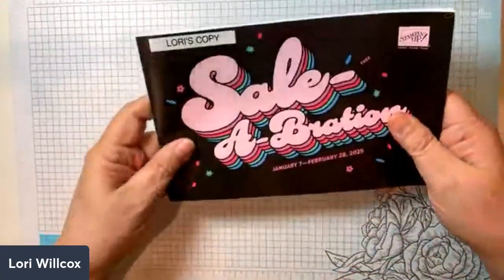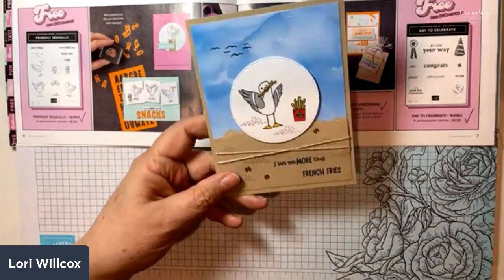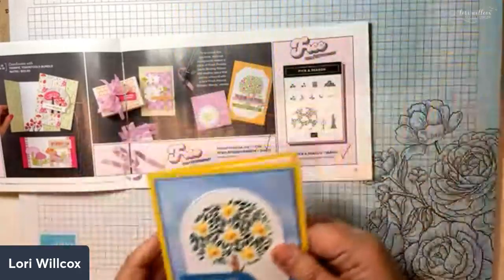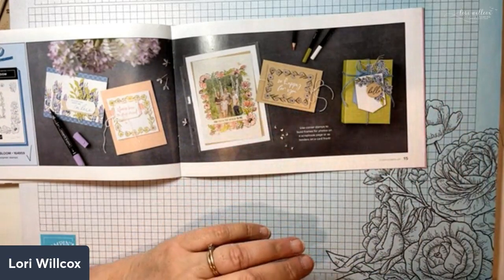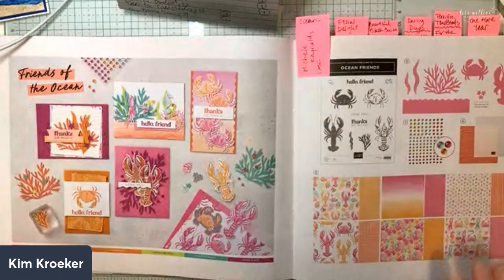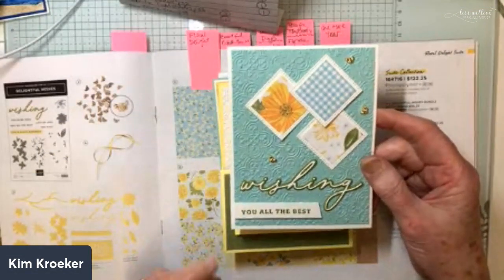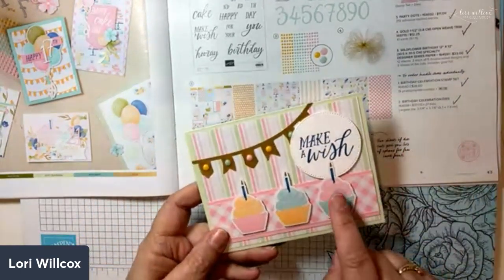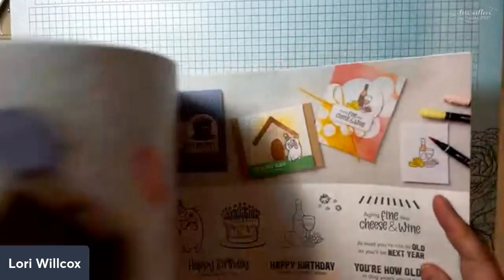Show 'n Tell with Lori & Kim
A video showing over 70 gorgeous cards made using some beautiful new products available in our January-April Mini Catalogue, as well as with some FREE Sale-a-Bration products that you can earn. If you live in Canada and place a qualifying order with me using this link by February 15th, 2025, you'll also get a free package of Two-Tone Sparkle Gems from me Top your order up to $75 and earn a FREE Sale-a-Bration item as well!

I'd love to have your join my team!

Chapters:
00:00 Introduction
02:00 Cards made using FREE Sale-a-Bration products
18:00 Cards made with January-April Mini Catalogue products
34:00 FREE Two-Tone Sparkle Gems ORDERING SPECIAL--Place an order with this link by February 15, 2025